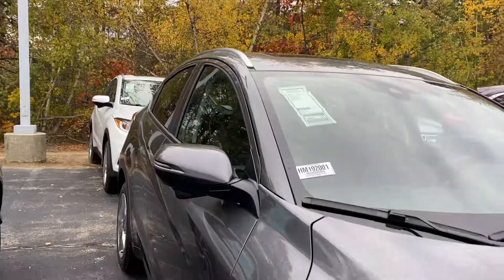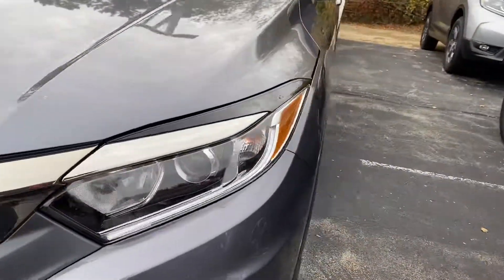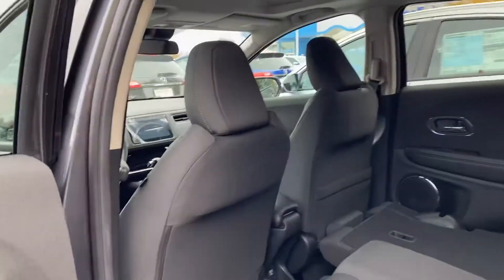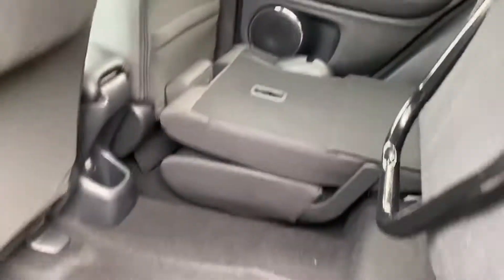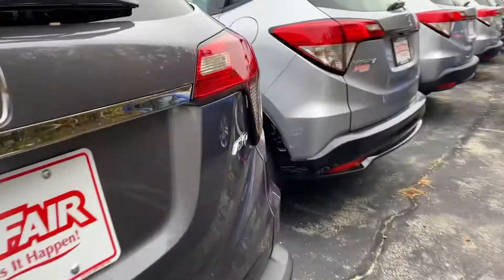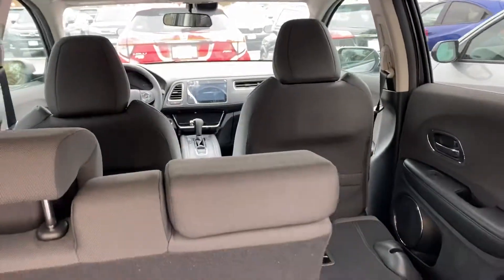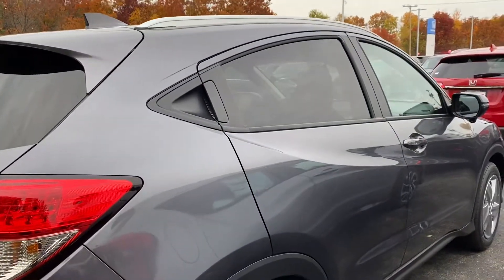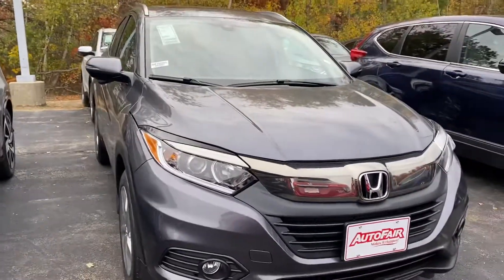Jeanny - 2019 Honda HR-V